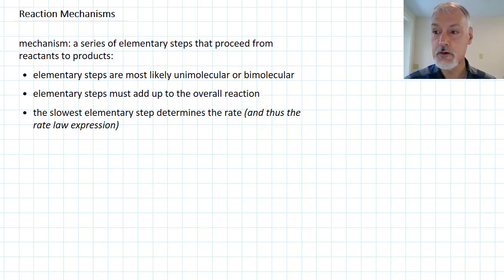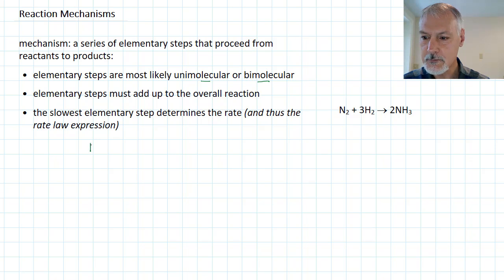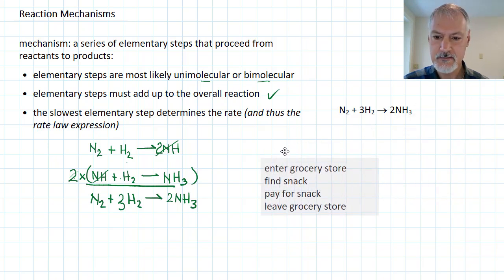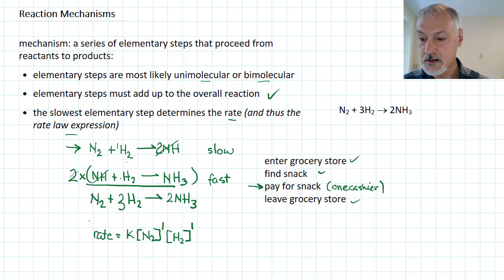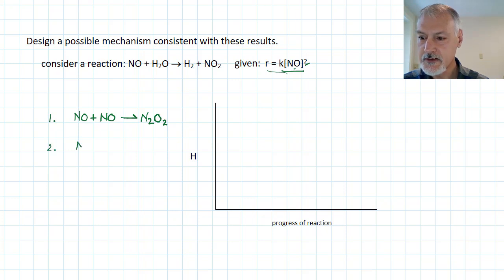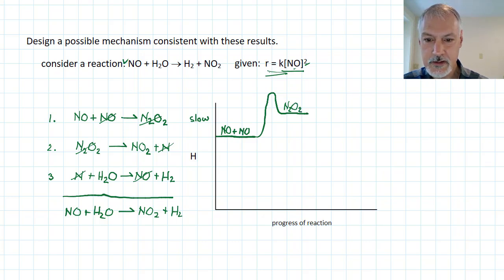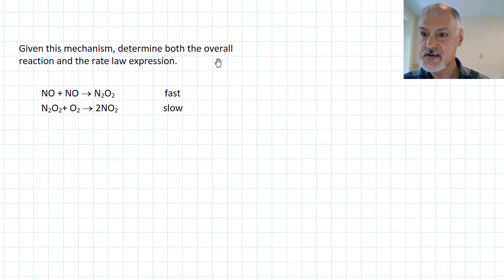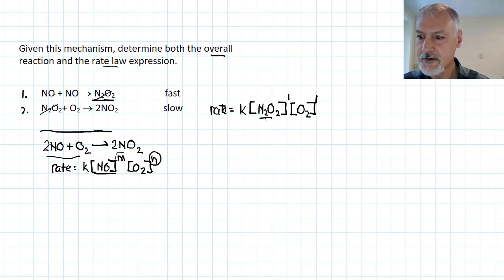Reactivity 2.2.6 HL Reaction Mechanisms [IB Chemistry HL]